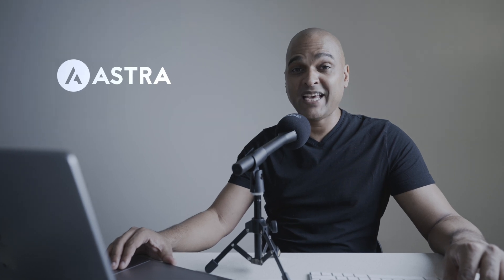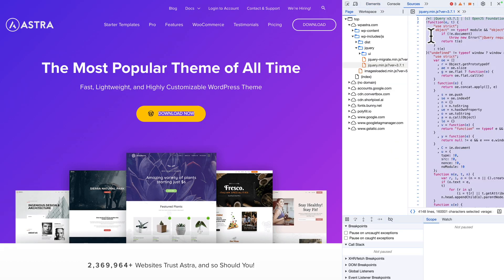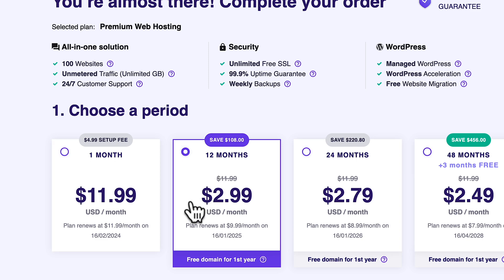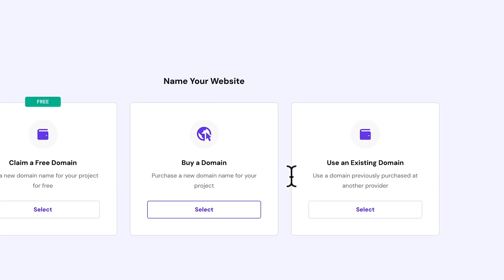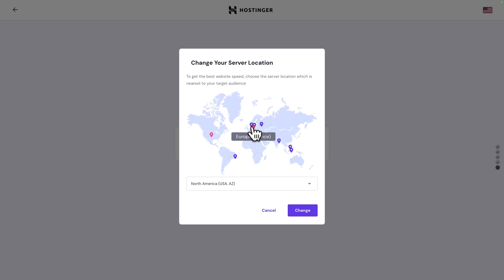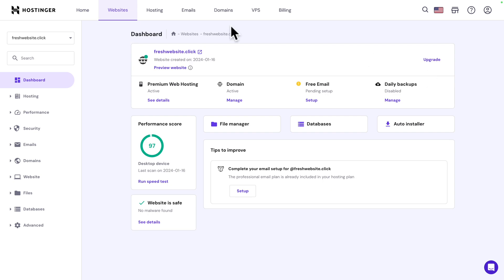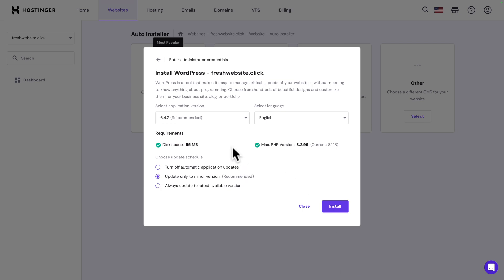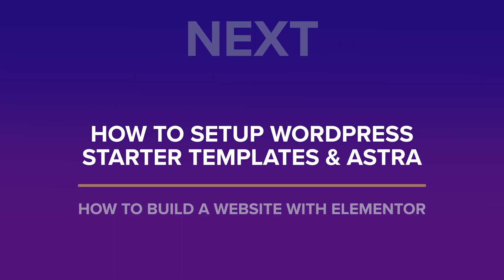Domain Name, Web Hosting & WordPress | How to Build a Website With Elementor WordPress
Today we get a domain name and web hosting for our website. 🟣 This video is part of a course / playlist. Make sure you follow it in order

You're learning to create websites using Elementor. In this video, we discuss how to get a domain name, web hosting, as well as how to setup WordPress from your web hosting dashboard.

If you want to now to how build a website with Elementor and WordPress, make sure you watch the rest of this FREE course, and you'll be on your way to create a modern website with Elementor.